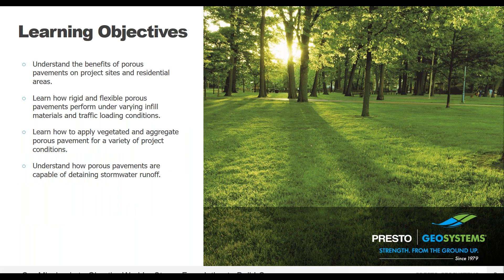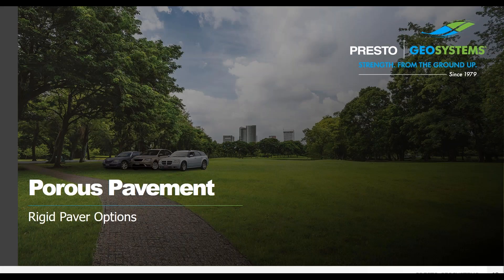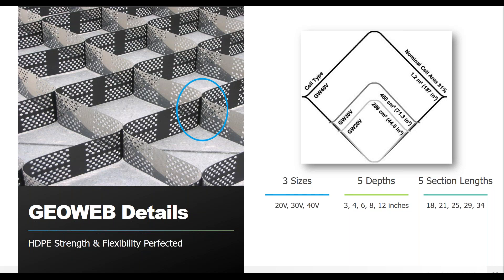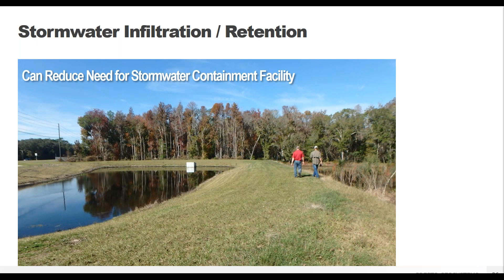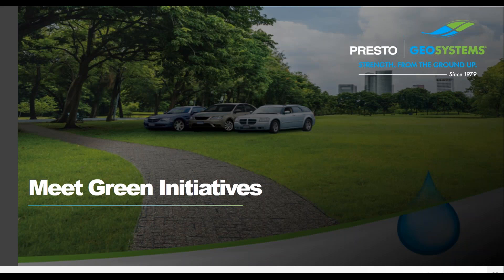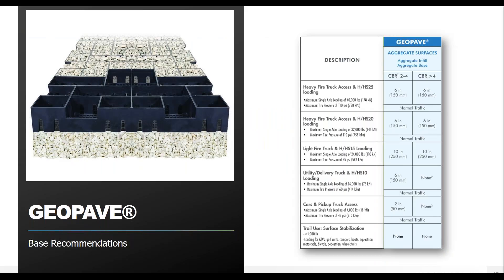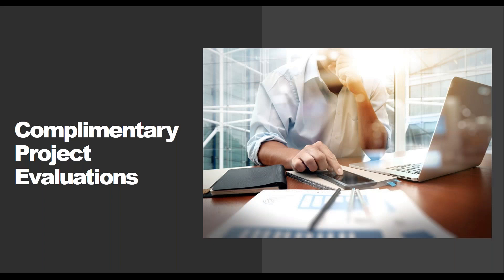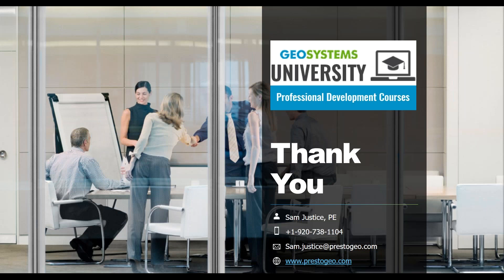Reduce Stormwater Infrastructure With Vegetated & Aggregate Porous Pavements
Today’s increasingly stringent stormwater regulations continue to create the need for stormwater management. The preferred method is to retain the stormwater on-site rather than having it move off-site through overland flow or into storm sewers. Typical solutions—retention or detention ponds—are expensive to construct, occupy valuable land, require significant maintenance, can be safety hazards, and are unattractive nuisances. An alternative solution is to reduce the amount of impermeable surface on the site. Hard-surface (asphalt and concrete) porous pavements are expensive and can be very difficult and time-consuming to install. Rigid and flexible plastic porous pavement systems provide a low-cost, easy-to-install surface designed to handle the most demanding load requirements. The porous pavers from Presto Geosystems can have a vegetated or aggregate infill.

Learning Objectives:

• Understand the benefits of porous pavements.
• Learn how the rigid and flexible porous pavements perform under varying infill materials and traffic-loading conditions.
• Learn how to apply vegetated and aggregate porous pavements for a variety of project conditions.
• Understand how porous pavements are capable of detaining stormwater runoff.